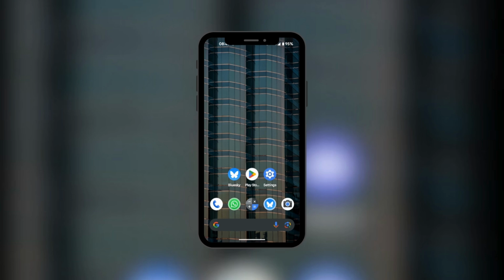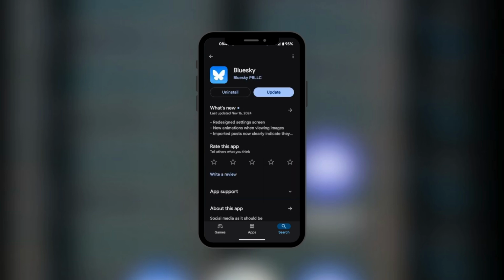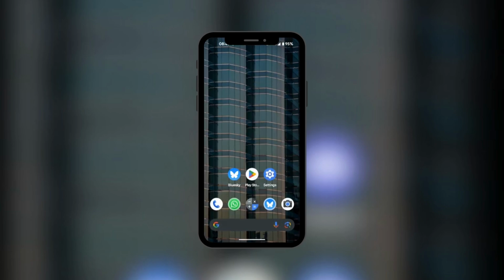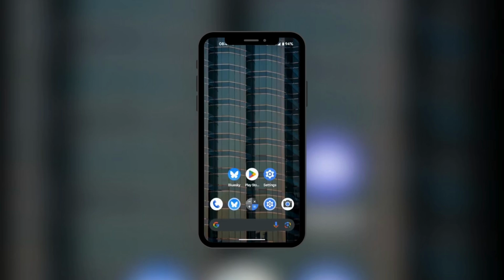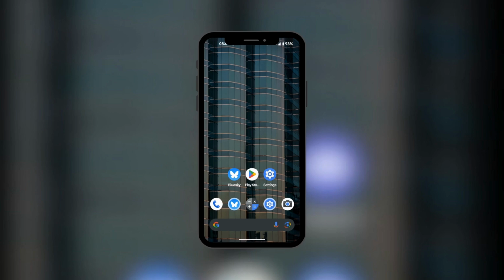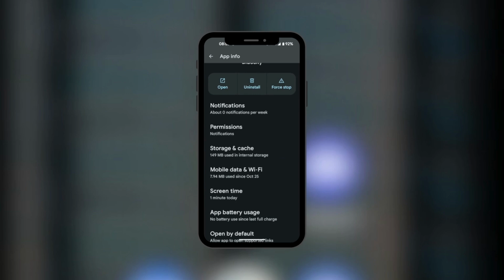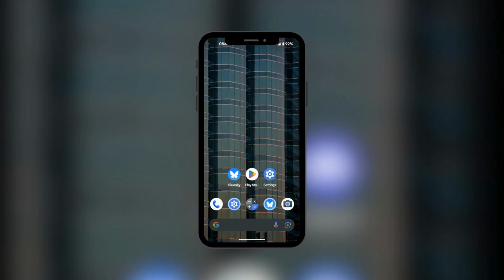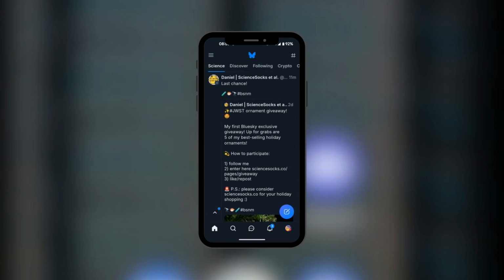How To Fix Not Opening On Bluesky Social App (2024) - Full Guide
📲In this video, we provide a full guide to troubleshoot and resolve the issues you're facing in 2024. From simple fixes to advanced solutions, we’ll help you navigate through the problems and get your app running smoothly again. Tune in for expert advice and tips!